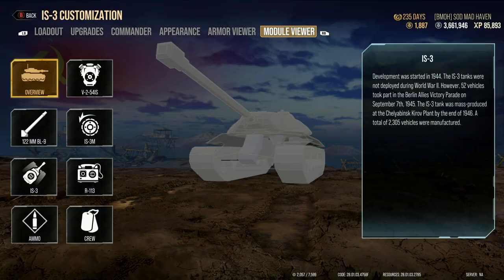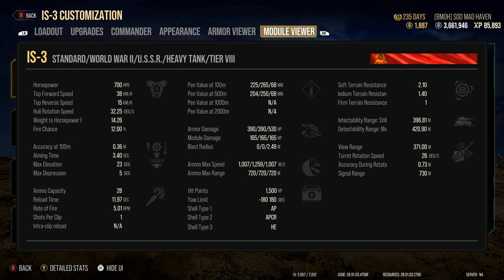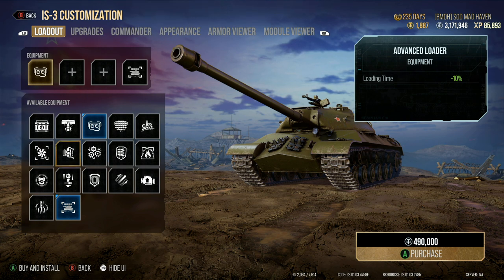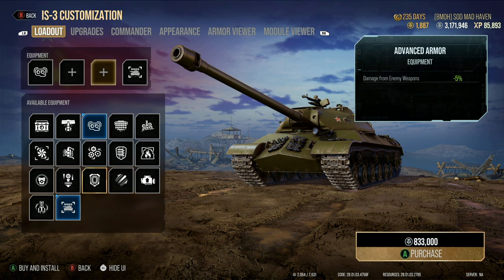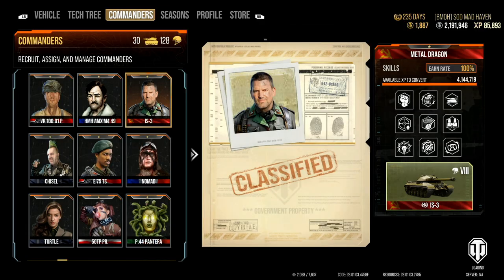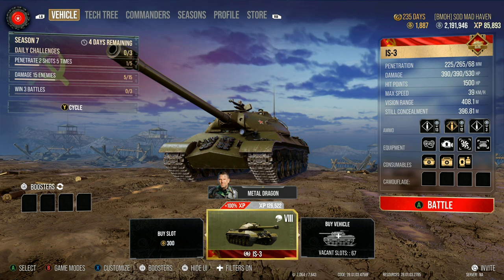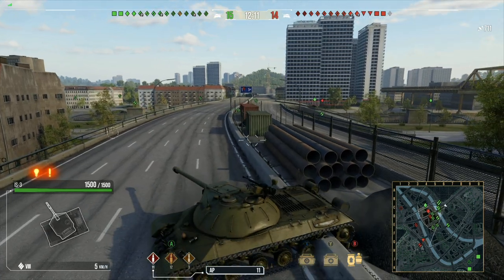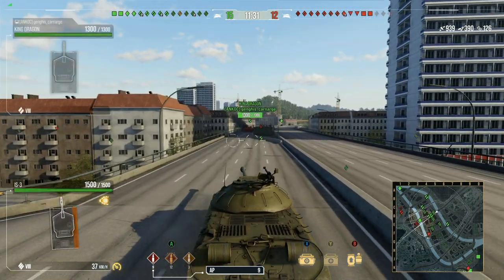it's been a while is-3 [wot console]